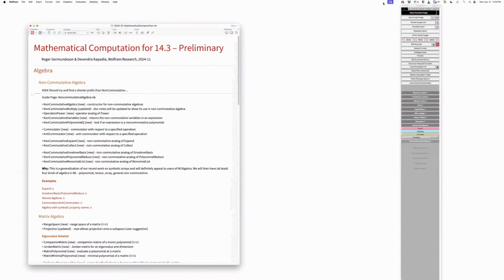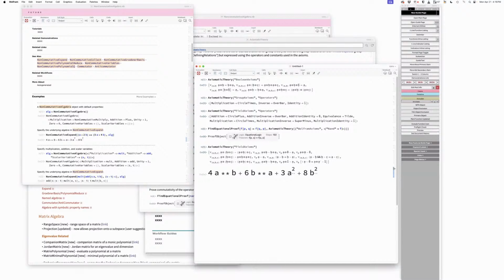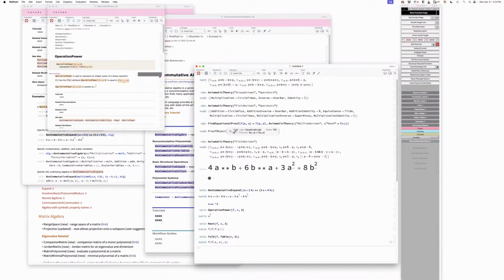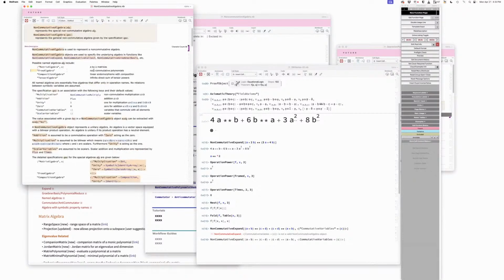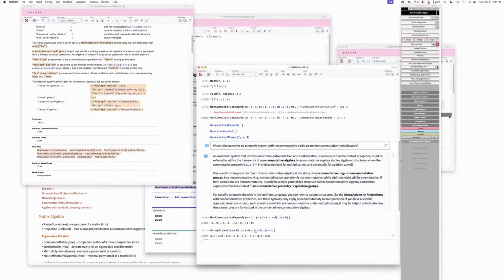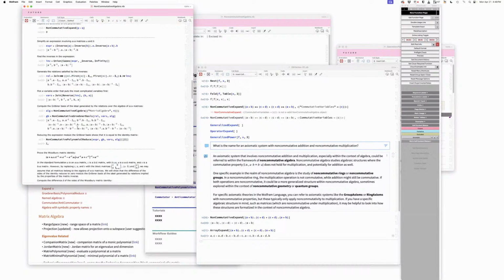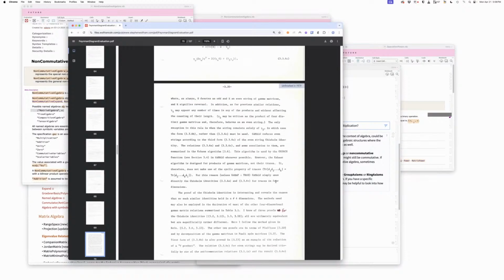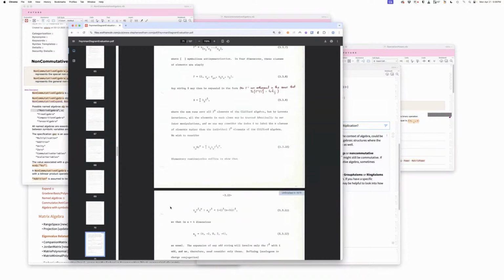Live CEOing Ep 890: Design Review of Mathematical Computation